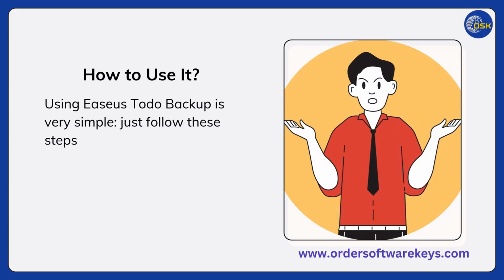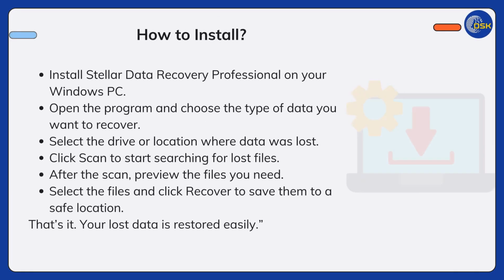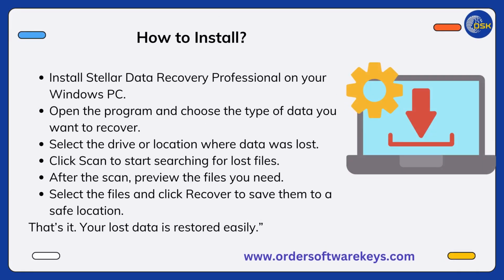Stellar Data Recovery Professional | Features| license key | how to use | Benifts 2026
Stellar Data Recovery Professional for Windows helps you recover deleted, formatted, or lost files from your PC, hard drive, SSD, USB, and memory cards. With a lifetime license key, you get unlimited access to powerful data recovery features. This software supports recovery of photos, videos, documents, emails, and more from Windows systems with high success rates.